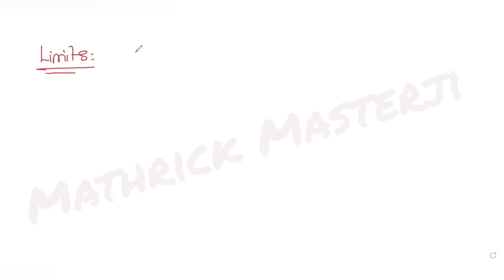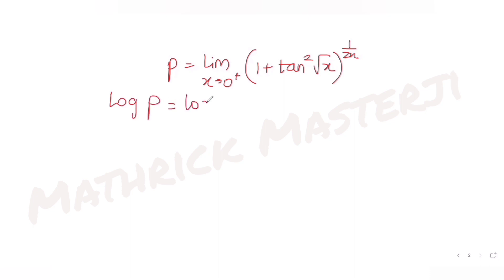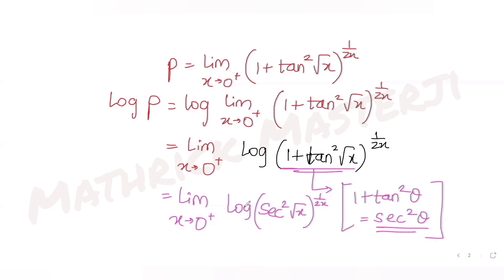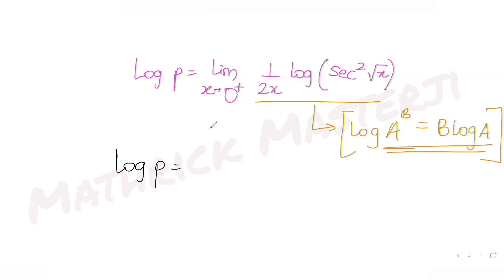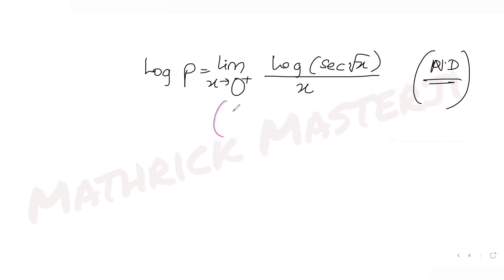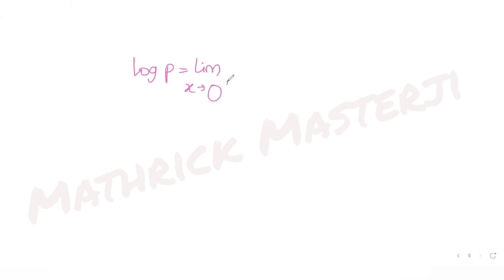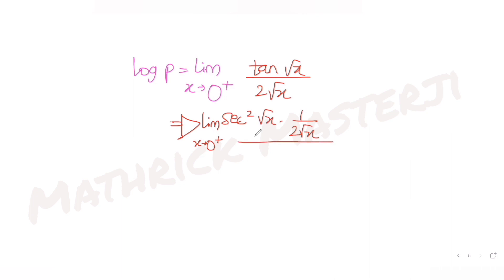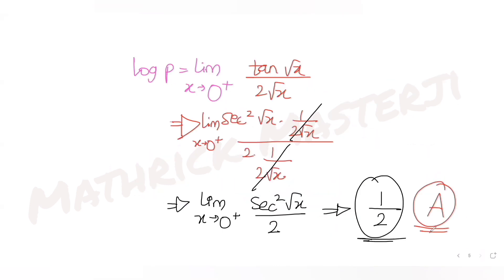Let p=Lim x tends to 0+ (1+tan^2 x)^1/2x, then log p is equal to: | Limits and Continuity| JEE Mains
Let p=Lim x tends to 0+ (1+tan^2 x)^1/2x, then log p is equal to:
A. 1/2
B. 1/4
C. 2
D. 1